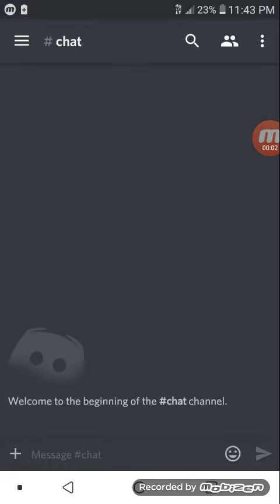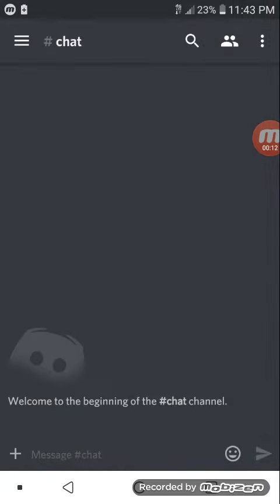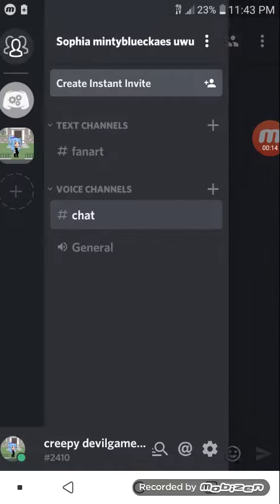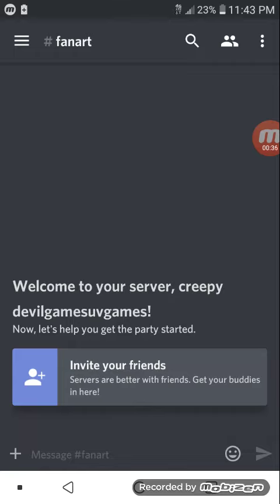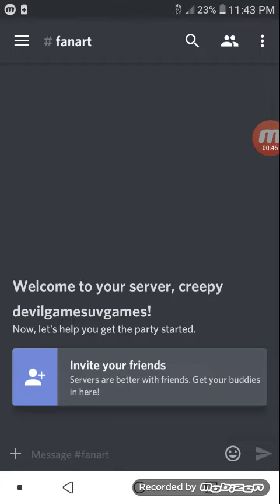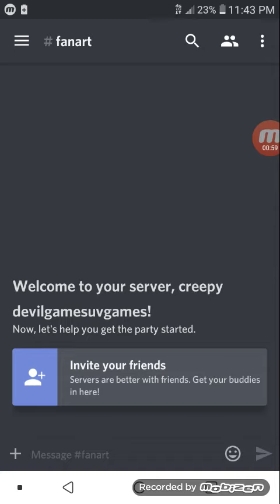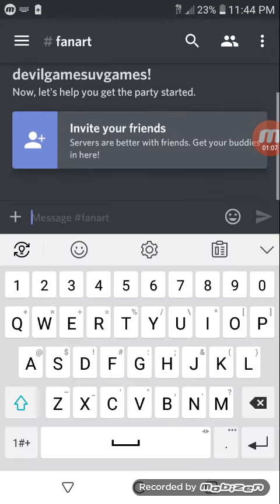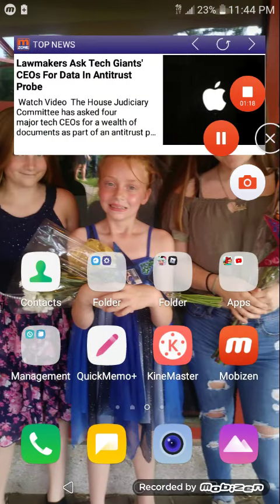New discord uwu